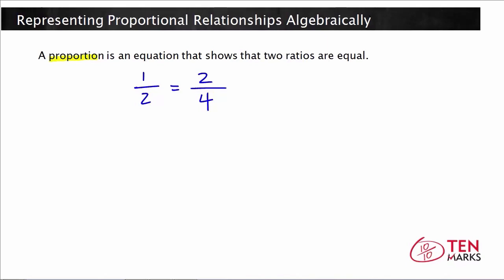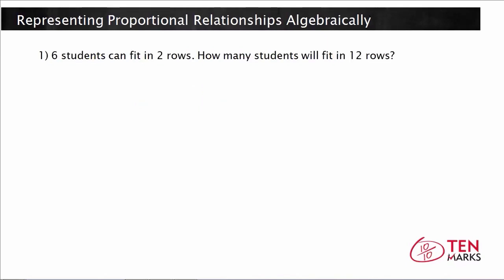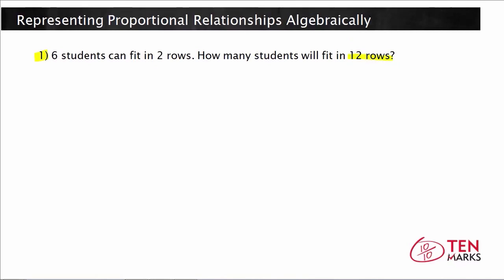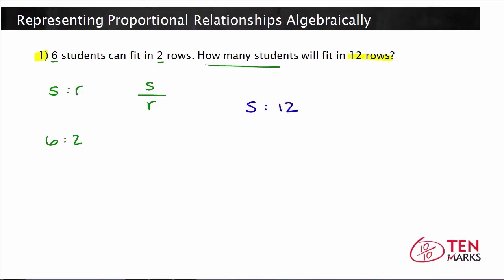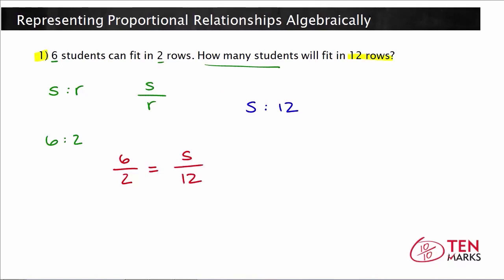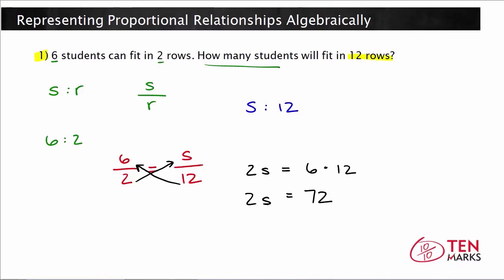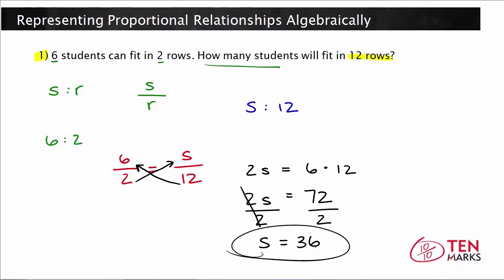Representing Proportional Relationships Algebraically (7.RP.2c)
This lesson shows how to represent proportional relationships algebraically in order to solve for an unknown.